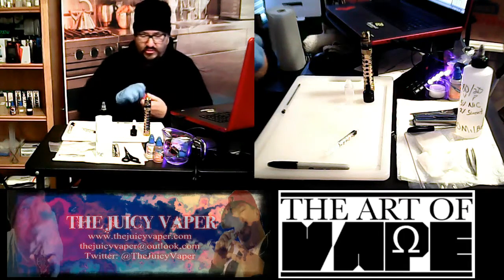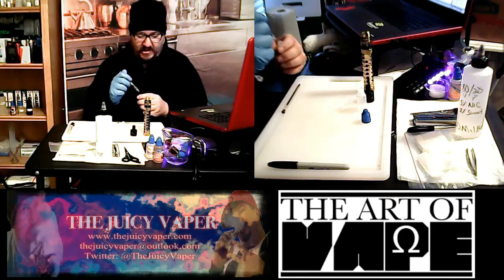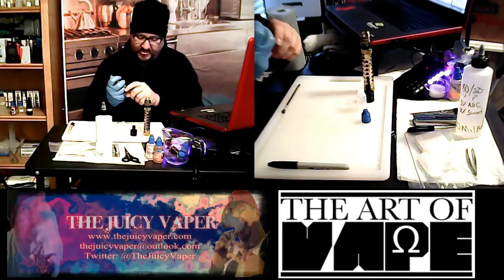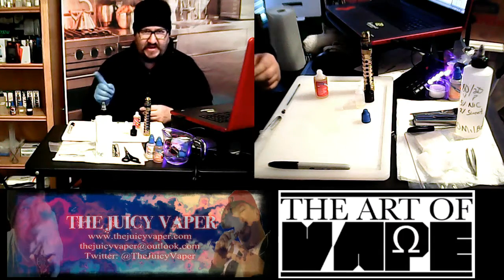STRAWBERRY SHORTCAKE by Central Vapors - D.Y.I. E JUICE Recipe Build and Review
Strawberry Shortcake E Juice
Vape this excellent classic traditional sweet cake ejuice flavor topped with a fruity mix of strawberry and raspberries